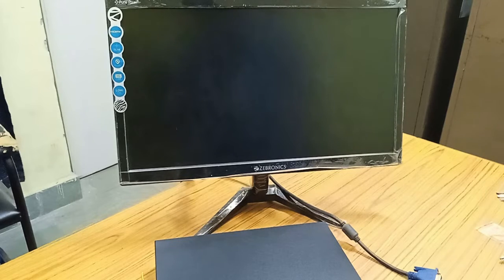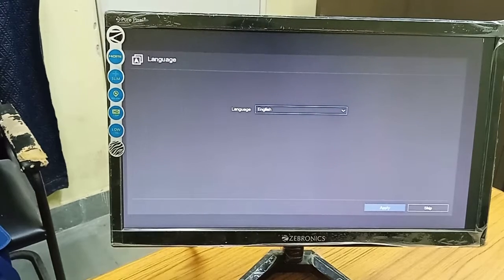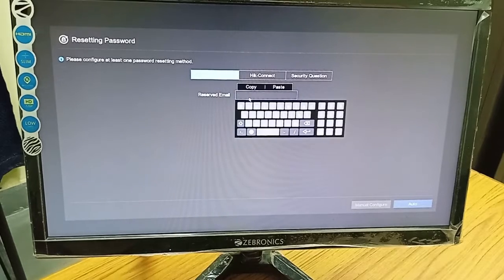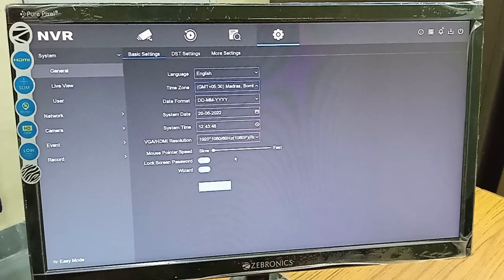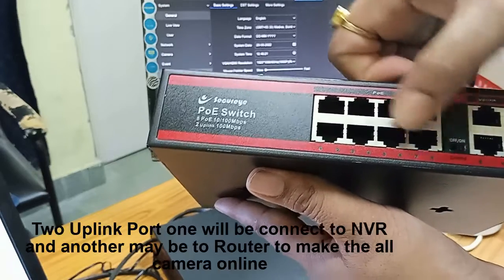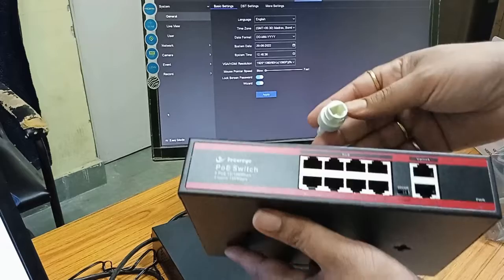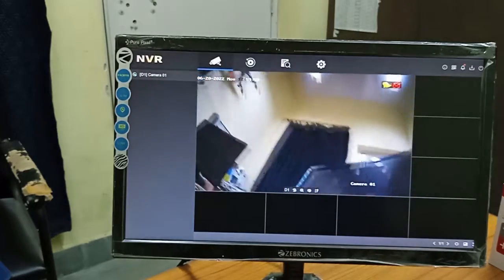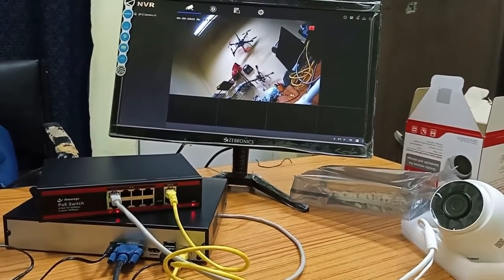DS 7100 NVR Basic set up, Camera interface and IR performance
8channel Hikvision NVR
8 channel POE Switch:

Hikcision 2MP IP camera